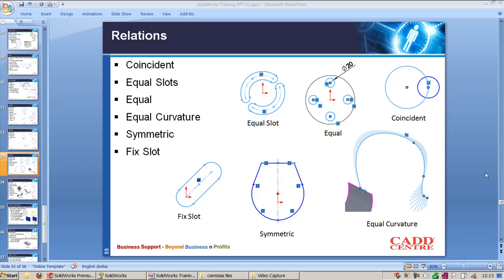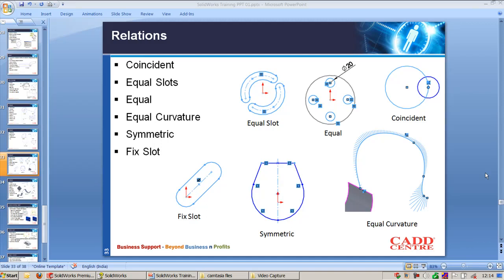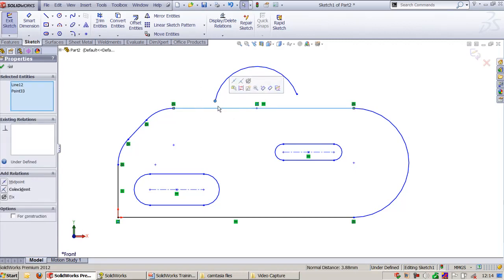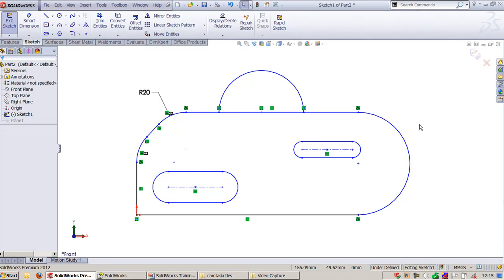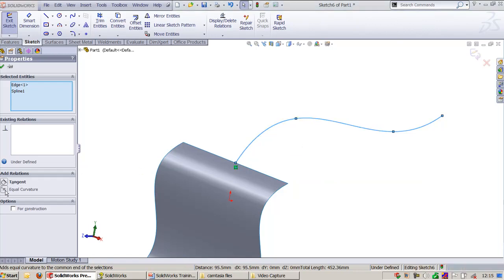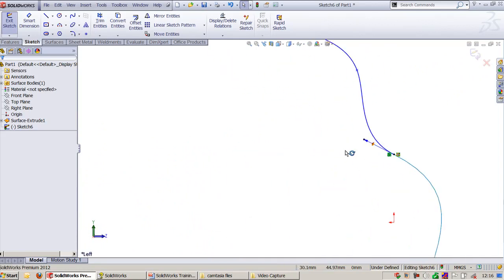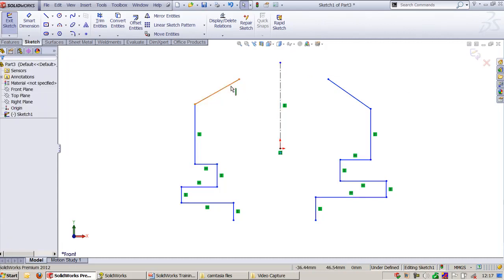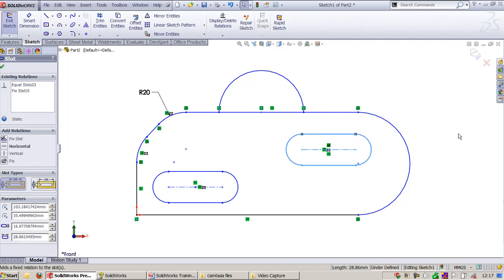25 Relations in Solidworks -Coincident, Equal Slots, Equal, Equal Curvature, Symmetric, Fix Slot.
Relations in Solidworks -Coincident, Equal Slots, Equal, Equal Curvature, Symmetric, Fix Slot.